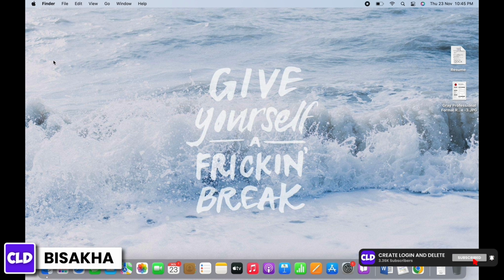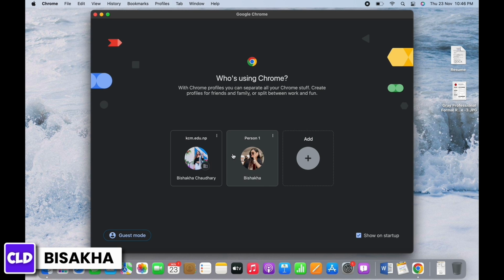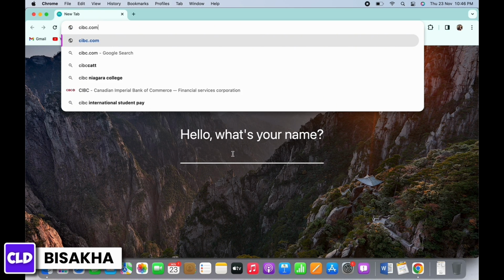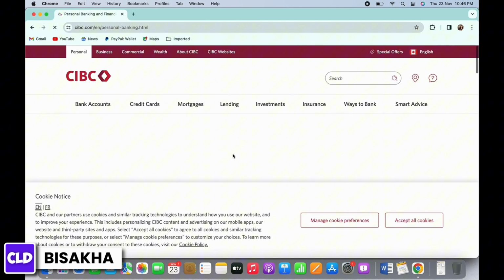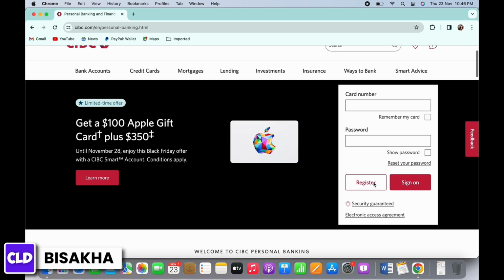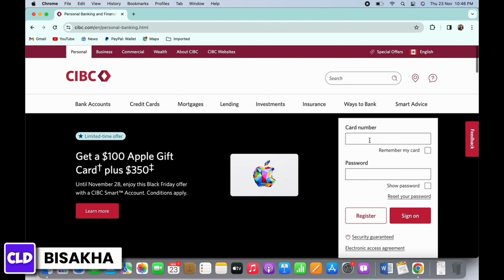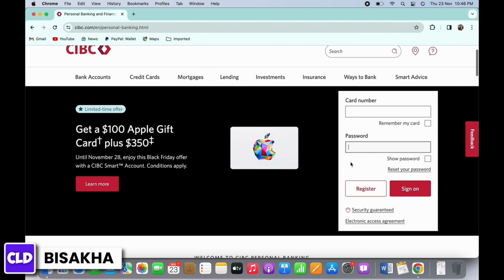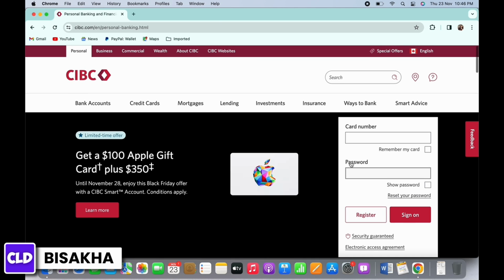How To Activate CIBC Costco MasterCard Online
In this comprehensive guide, we'll cover everything from the initial activation steps to troubleshooting common issues that may arise during the process. Whether you're using a computer or a mobile device, we've got you covered on how to efficiently activate your CIBC Costco MasterCard.

👋 Welcome to Create Login And Delete! In this tutorial, we'll guide you through the seamless process of activating your CIBC Costco MasterCard online. If you've recently received your Costco MasterCard from CIBC and are eager to start using it, this video is designed just for you.

Tips for Activating CIBC Costco MasterCard Online

📱 Timestamps:

0:00 - Introduction
0:05 - How to Activate Your CIBC Costco MasterCard Online
0:10 - Steps to Activate Your CIBC Costco MasterCard Online